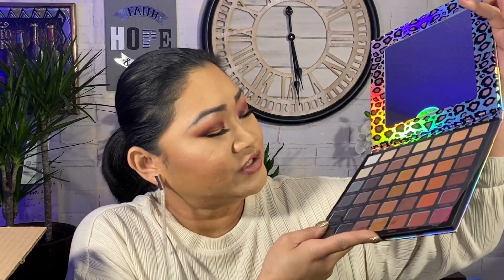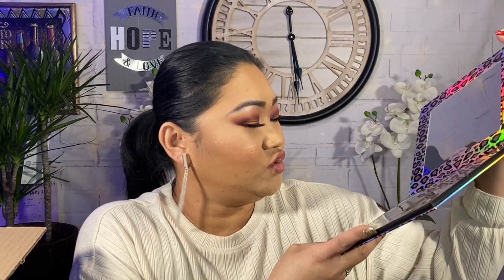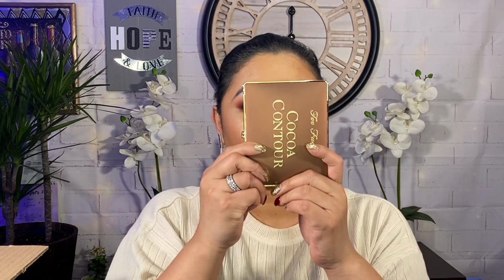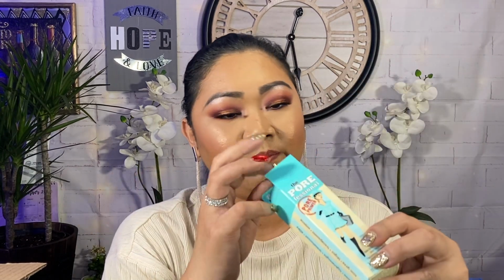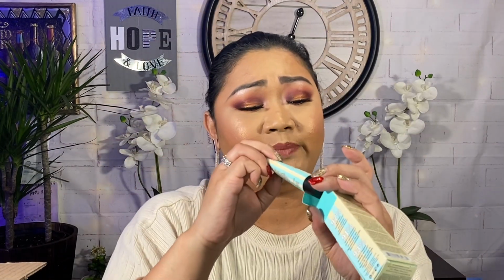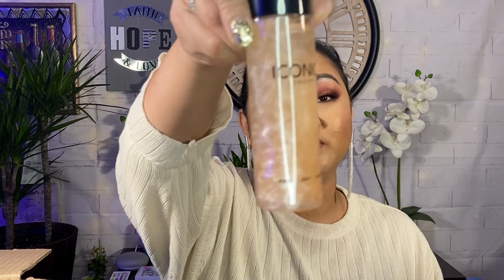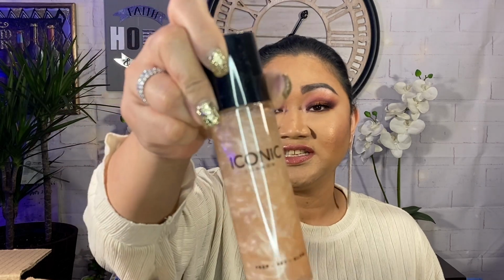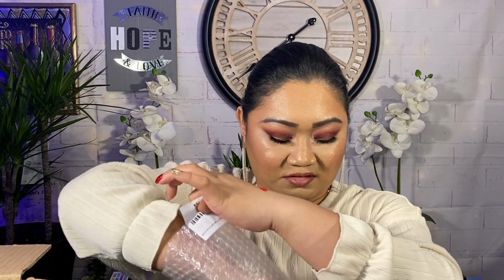BOXYCHARM POP UP UNBOXING!!!!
This video is about pop up